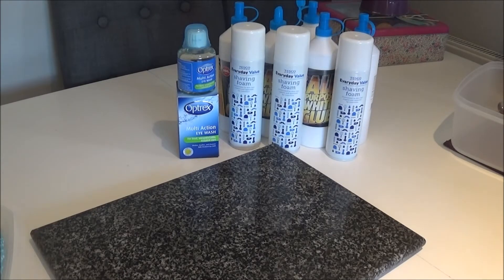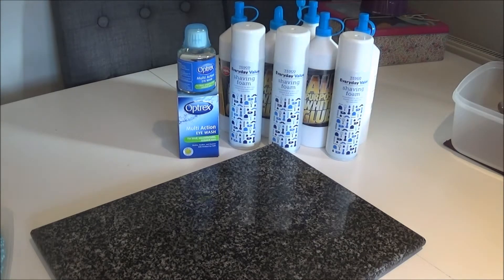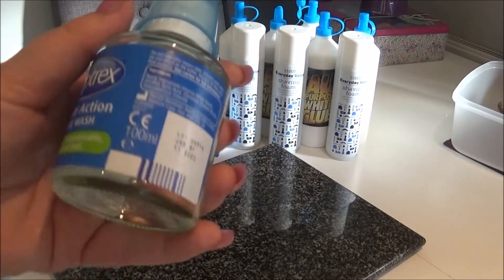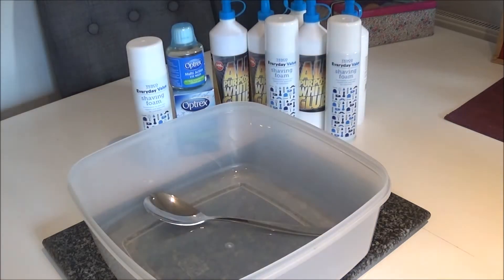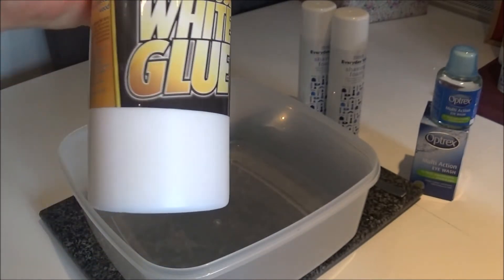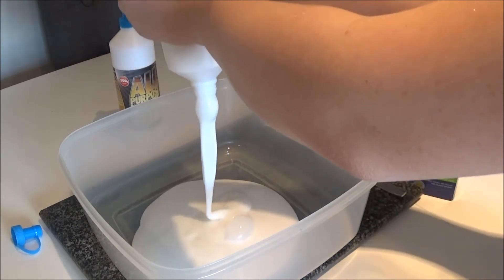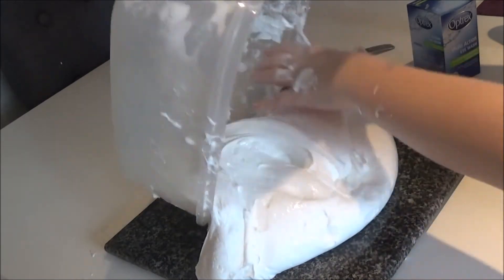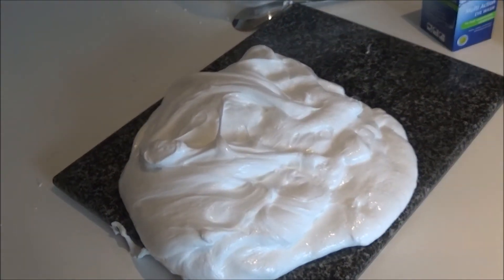(UK) Slime Giveaway and tutorial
For the Giveaway - Hit 'Like' and 'subscribe' and leave a message in the comments as to what colour slime you'd like - the choice is either 'White', 'Pink' or 'Blue' and I will message the winner and announce their name at the end of February 2018 - Thanks for watching!!!

Recipe for large batch of slime:-

You'll use the entire 2 Bottles of PVA Glue (500g each)
You'll use the entire bottle of Optrex & 1 entire Can of White Shaving Foam - follow the instructions as per the Tutorial - ENJOY!!! xx